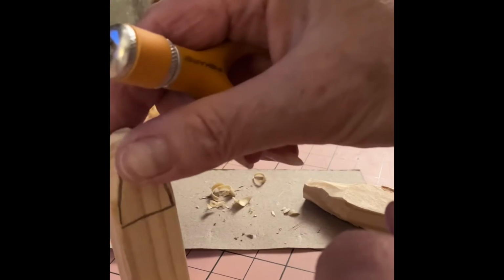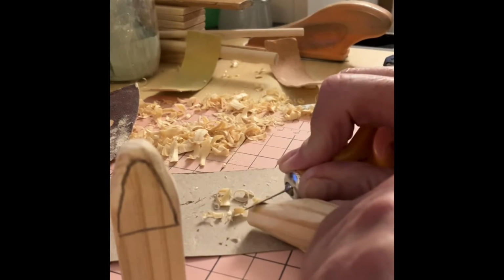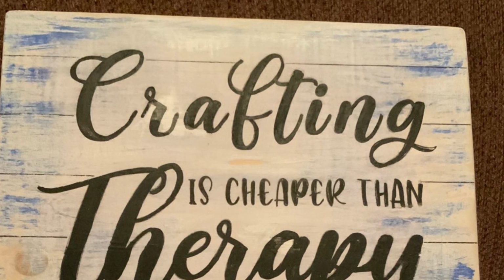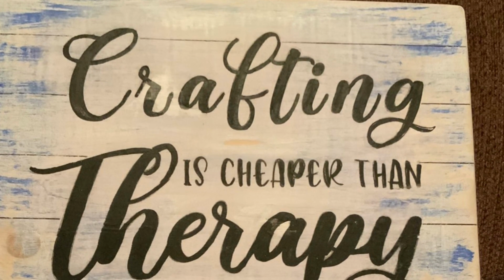Managing Worry: The Real Experts are the ones Living With It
Tips on how to manage worry, so it doesn’t manage you. I’ve discovered that the real experts in managing worry are the people living with it. As a retired counselor and a lifelong creator, I’ve learned a lot about the patterns of life and how to manage its challenges. In past videos, I’ve shared insights on managing anxiety, burnout, and depression. This time, I’m focusing on managing worry—offering practical techniques that can help ease your mind.

While I talk, I’ll be crafting an eyeglass holder for my 7-year-old granddaughter. She needed a safe place to keep her glasses at night, and after some brainstorming (and a sleepless night), I came up with an idea using simple materials: tumbling blocks from the dollar store, a bit of carving, and a few coats of paint. It’s a small, joyful project that’s both useful and affordable.

Creating something, no matter how simple, can be a wonderful way to ease worry and find focus. I hope these techniques and my little project inspire you to try your own. If you have methods for managing worry, I’d love to hear them!

Over the years, I’ve discovered that the real experts in managing worry are the people living with it. Patterns emerge, and wisdom grows from those experiences. Let’s share and learn from each other—because life is full of challenges, but also full of ways to create peace and joy.